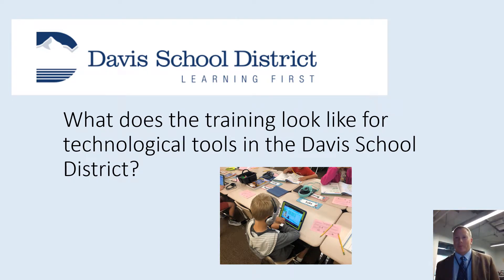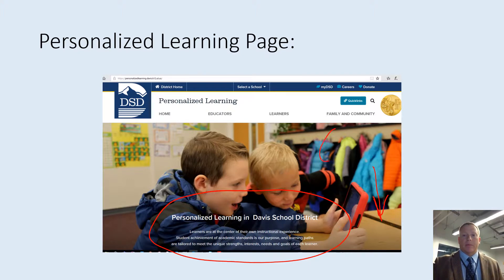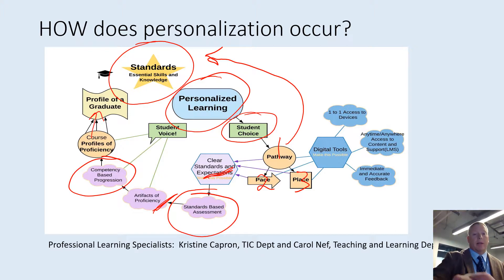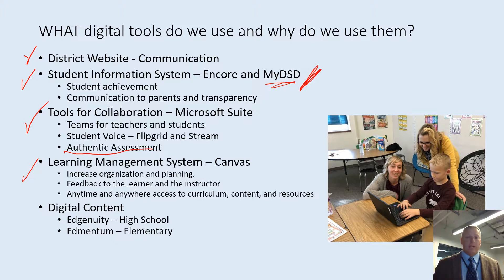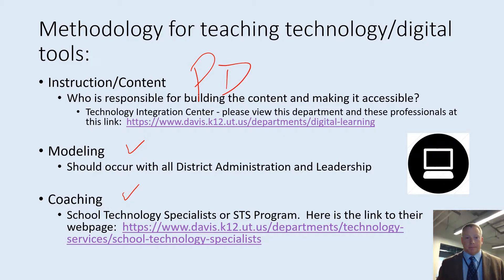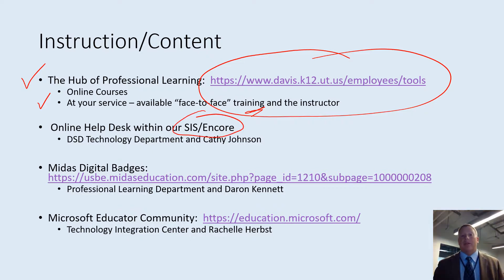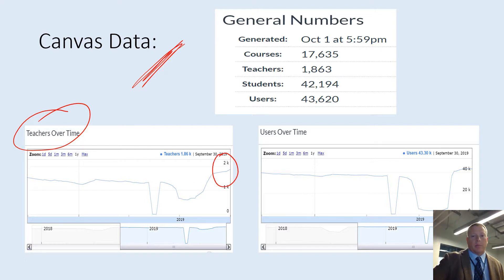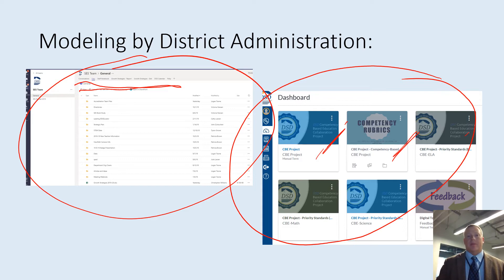DSD Training for Technology Tools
Accreditation Information